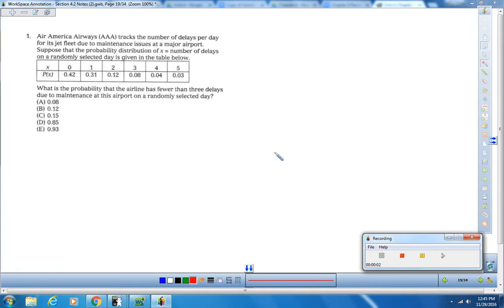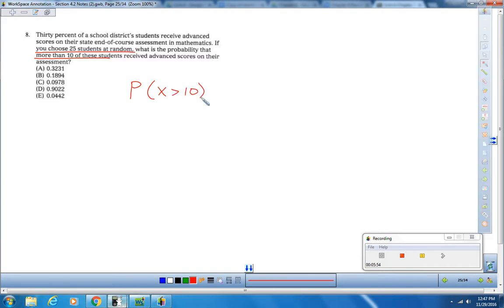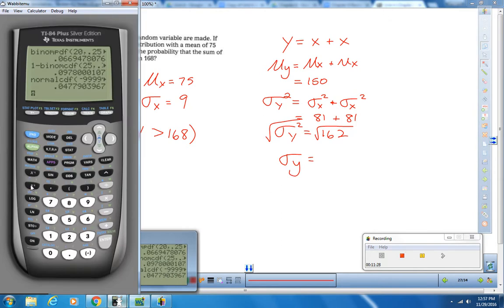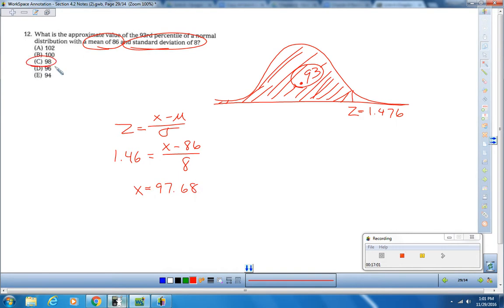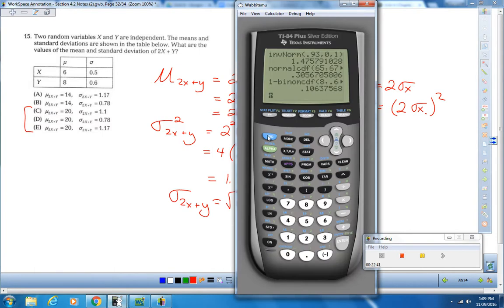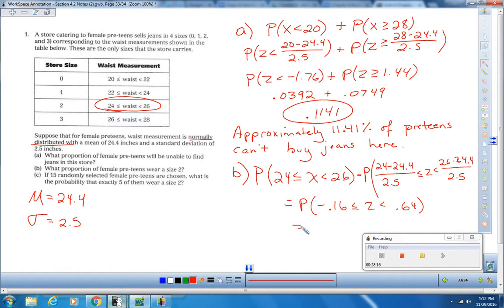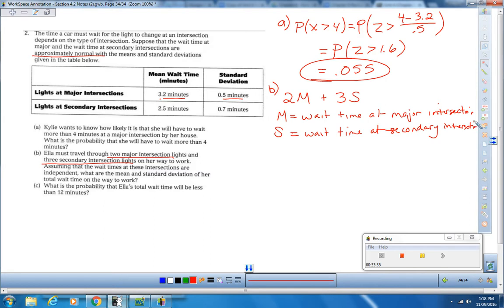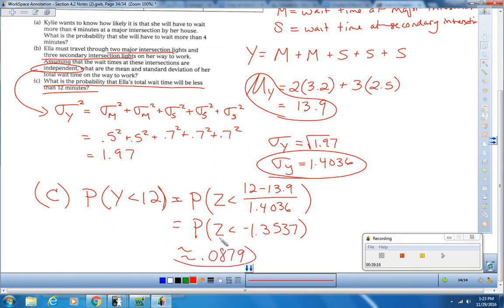Chapter 6 Review WS